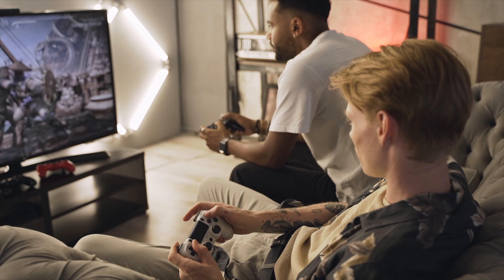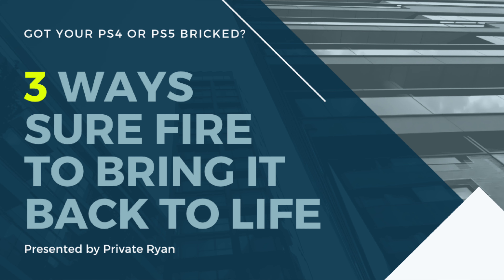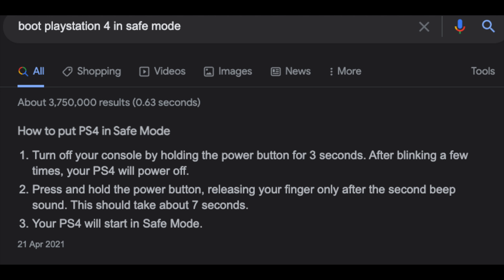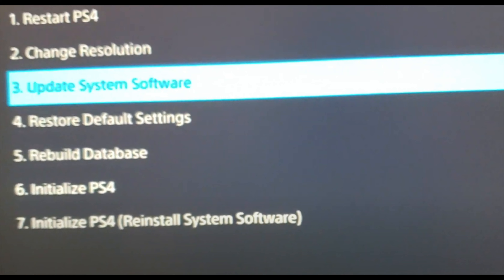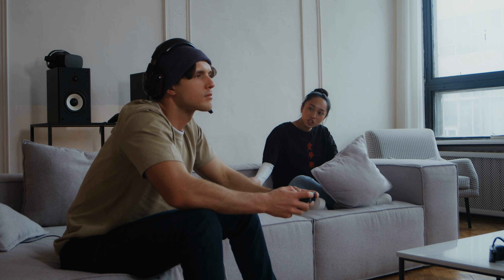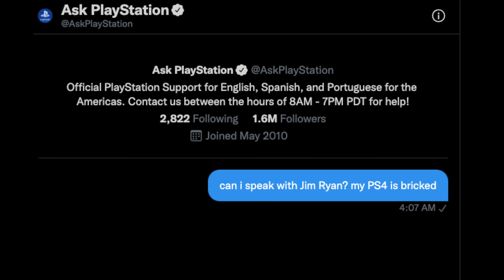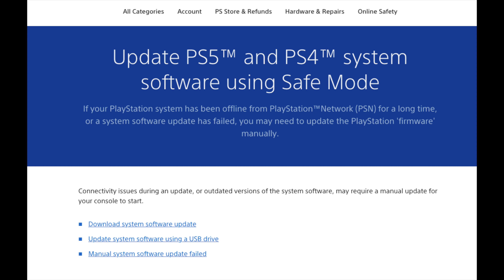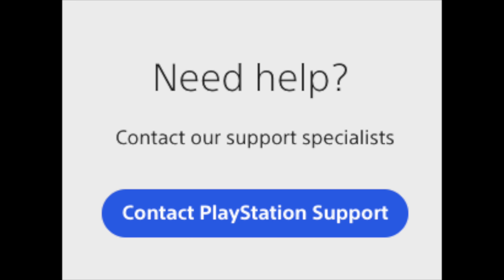PlayStation Bricked? Due to 9.00 Update? Let's bring your PS4 and PS5 back to life 9.00 Update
👉 👉 👉 If you are looking to play FREE GAMES via CLOUD Gaming you should definitely check out BOOSTEROID
THE BEST AND ONLY WORKING CLOUD GAMING PLATFORM
Available for PC, MAC, Phone and Tablets (iOS and Android) 3 Ways to fix your Bricked PS4 PS5 due to the 9.00 Firmware Update!

A lot of comments for youtube yet no concrete advice on the fix, well here are 3 sure fire ways to get your PS4 or PS5 back after it turned brick after a failed 9.00 update.

Hey everyone! If you saw my last post regarding my PS4 Pro not connecting to internet this is a follow up to that. After talking to some of you who kindly reached out about their own problems and troubleshooting and after digging some more into other recent issues regarding the post 9.00 PlayStation update the census seems almost unanimous for those affected by it. DON'T GET THE UPDATE.

Please don’t do anything rowdy there… Be Friendly